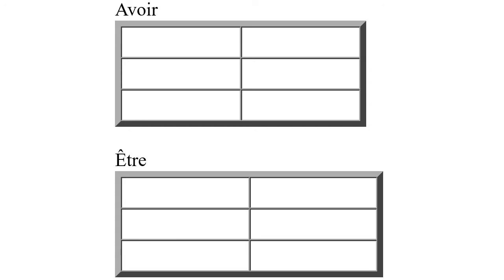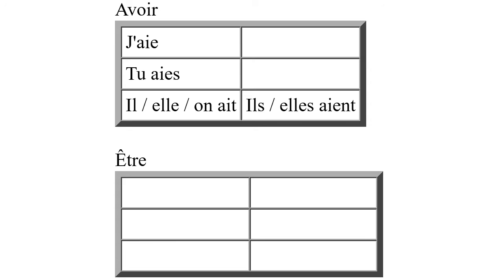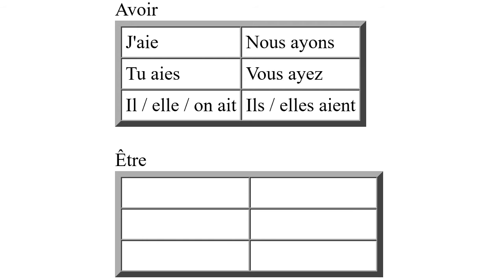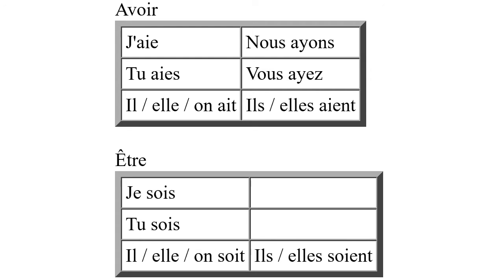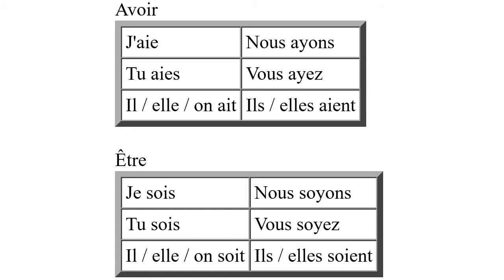French past subjunctive patterns of conjugation and uses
Here is my explanation of the past subjunctive in French. I hope it helps you remember the endings.
The patterns are:
There is one sound for four of the forms
You use the letter 'Y' instead of 'I' but it sounds like it uses 'I'.
I have included the uses of the present and past subjunctive so you know when to use them.